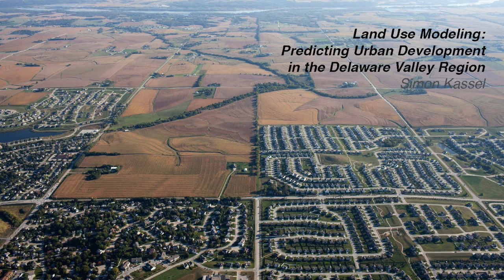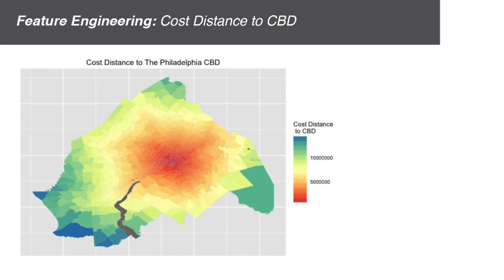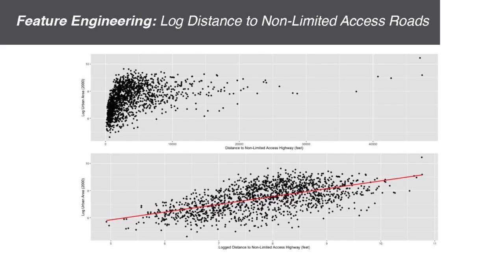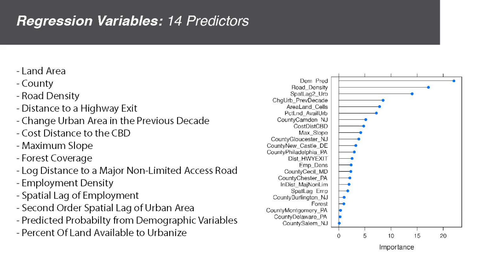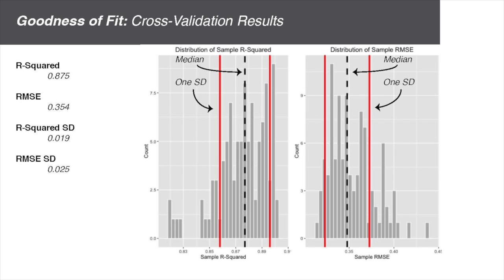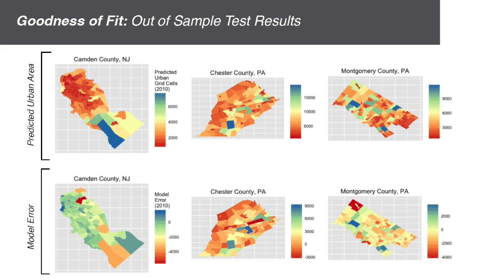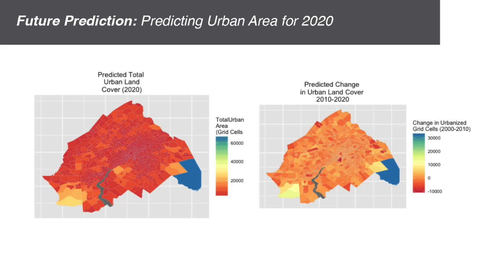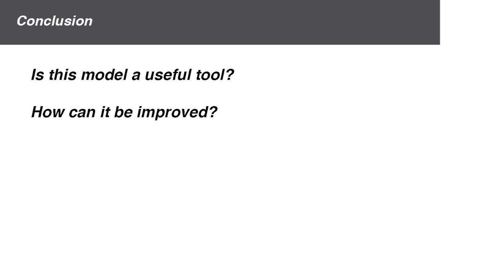Urban Growth Modeling in The Delaware Valley Region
Land Use and Environmental Modeling Final Project, Simon Kassel